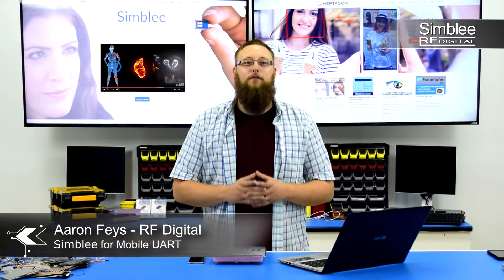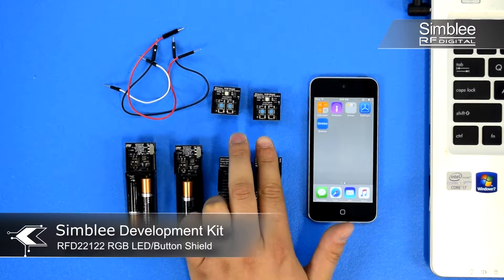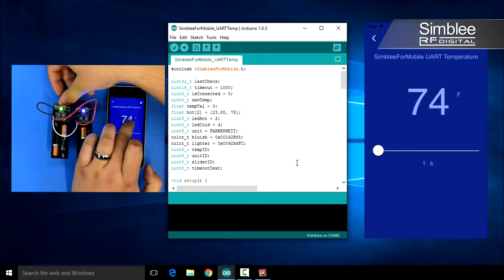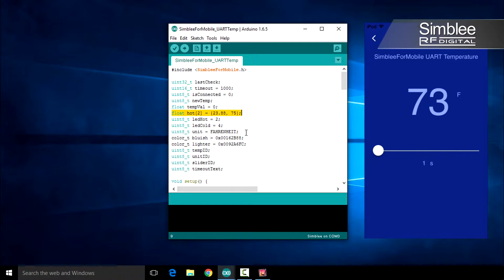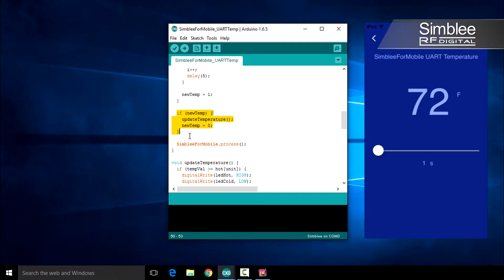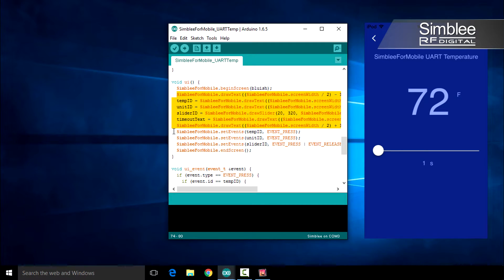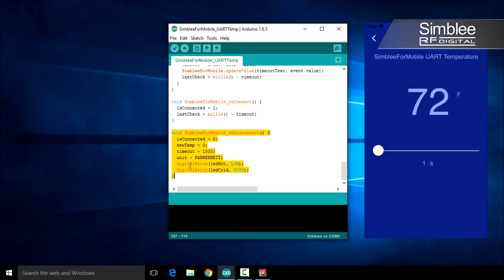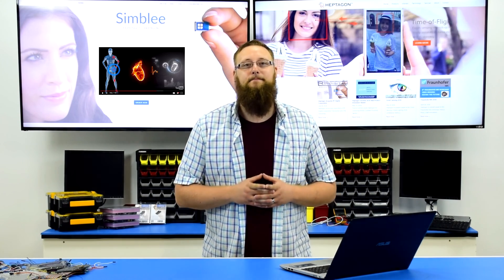Simblee For Mobile-Connecting Two Simblee Devices Via UART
Another example of how Simblee connects everyone and everything. We connect two Simblee devices via UART and send temperature readings from one to the other, showing physical communication between the nodes. We also create an app using SimbleeForMobile to display this data and configure the devices.